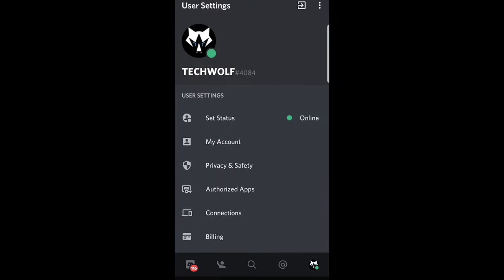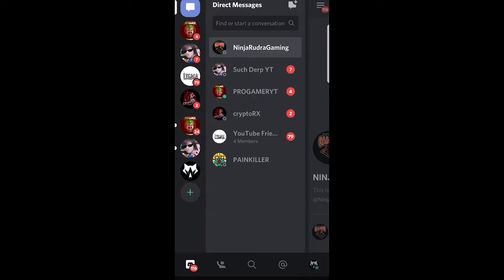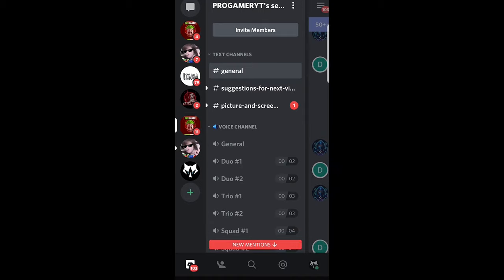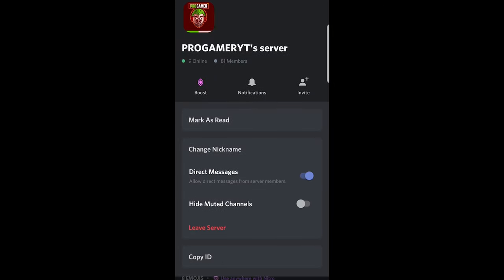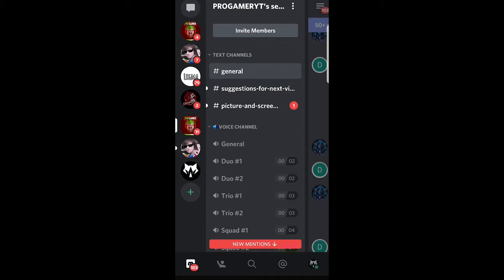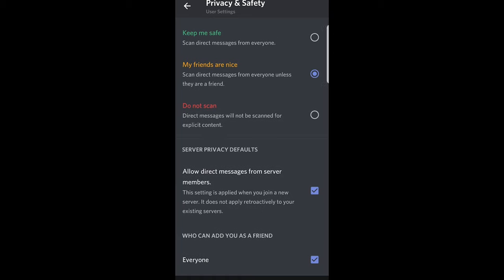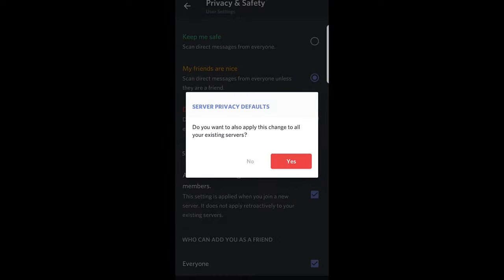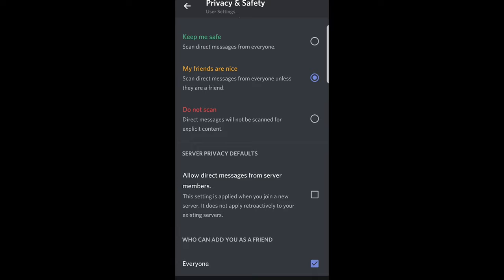HOW TO TURN OFF DMS ON DISCORD MOBILE